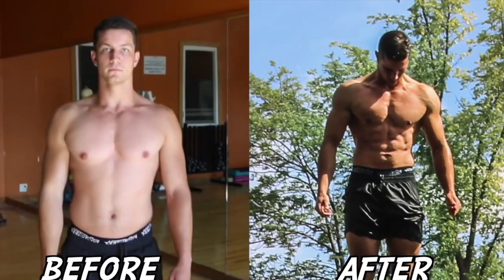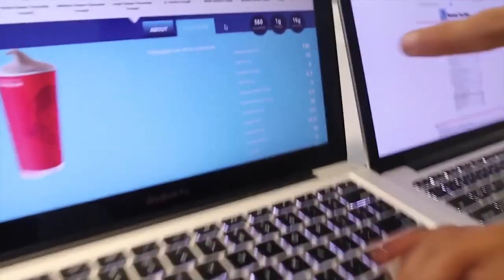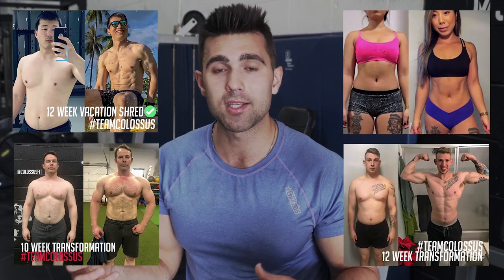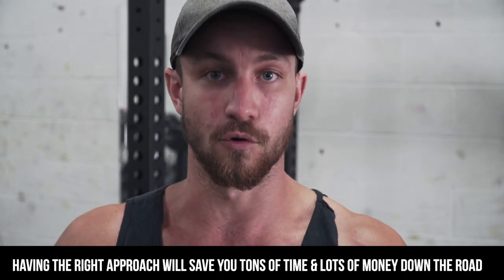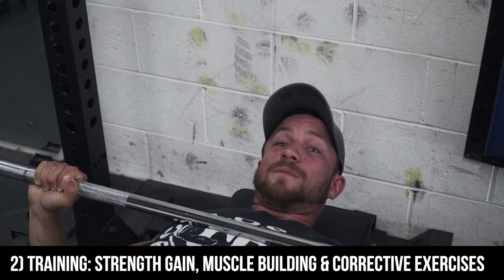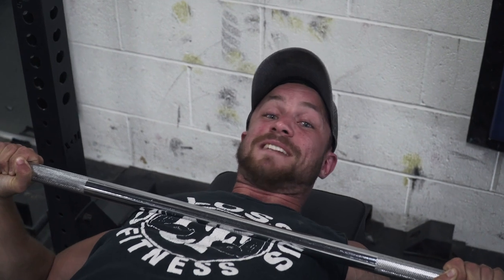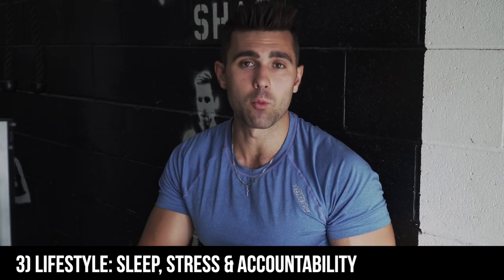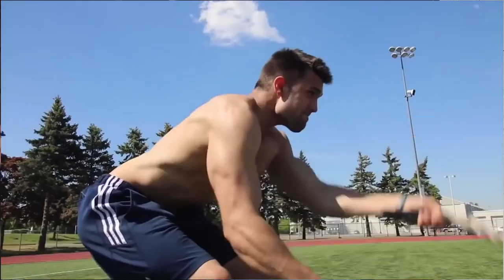How To Get Rid Of Love Handles (THE RAW TRUTH)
In this video we share with you in 3 EASY steps how to finally get rid of love handles once and for all. These are proven, and will without a doubt be the actual steps that make 80% difference in the results you get.